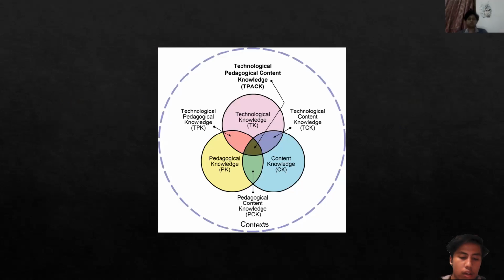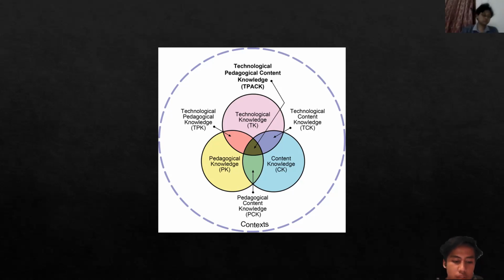Technological pedagogycal content knowledge ppt.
Tugas remidi ppk Tefl 1 - Danang Tri Utomo (A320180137), Gemilang A.W (A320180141)